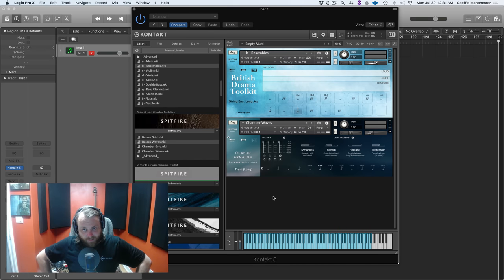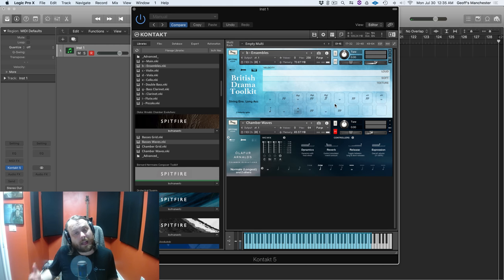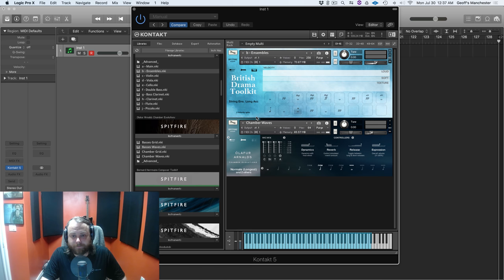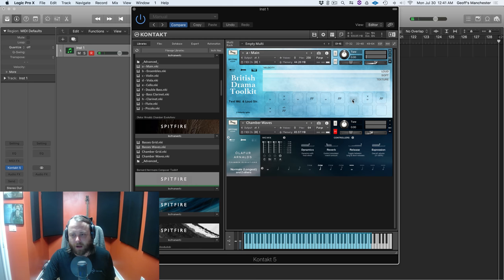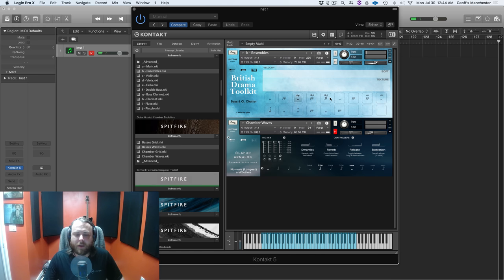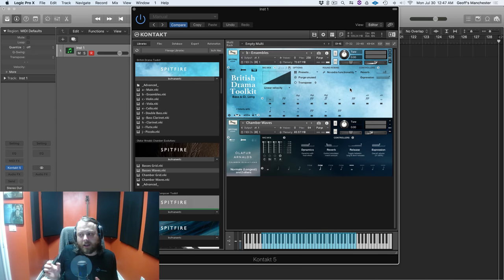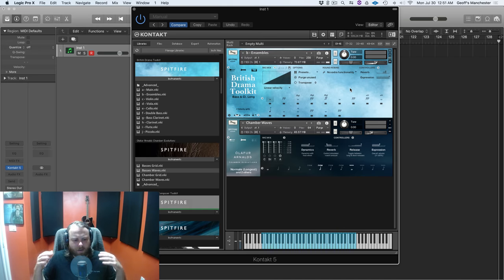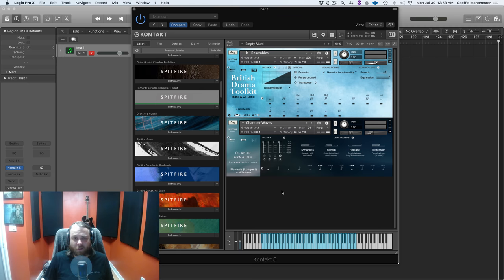Let's Play: British Drama Toolkit from Spitfire Audio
In this video, we explore Spitfire's latest offering: British Drama Toolkit. Spoiler alert: I think it's an invaluable tool for emerging composers and represents the kind of forward-thinking user-experience I'd like to see more companies offer.